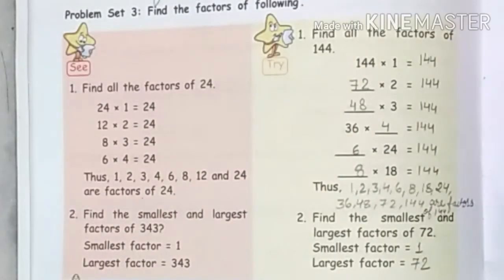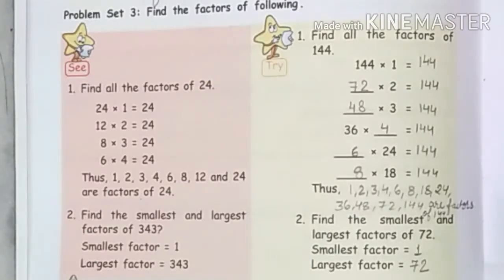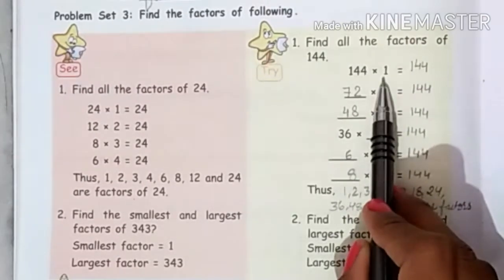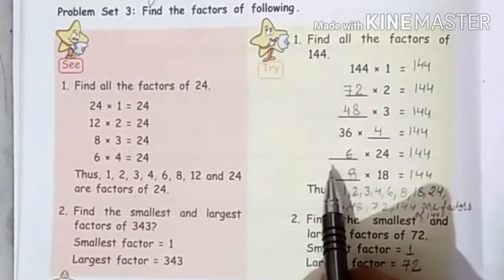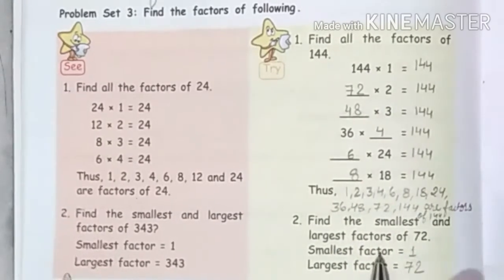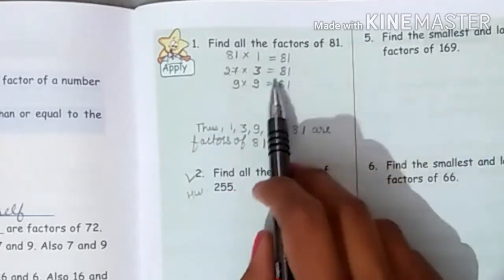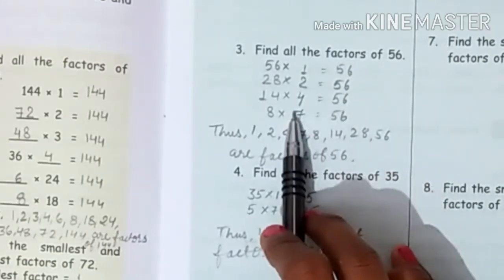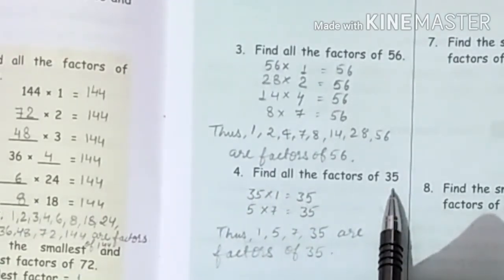HOW To Find the factors | Factors in Maths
Welcome to Maths class. In this video we will find factors of the given number.